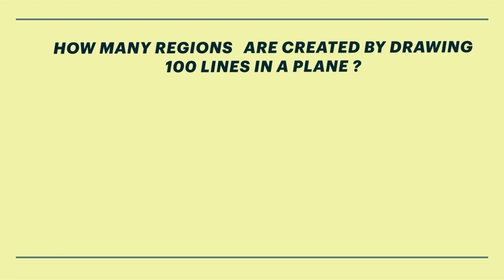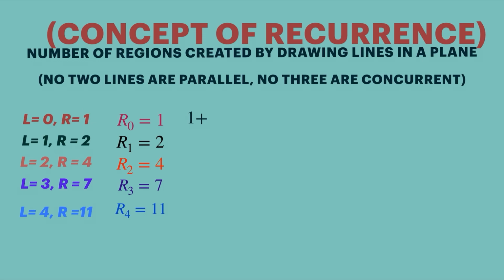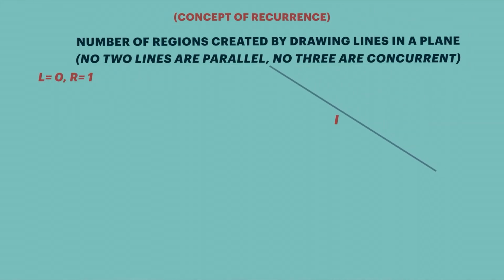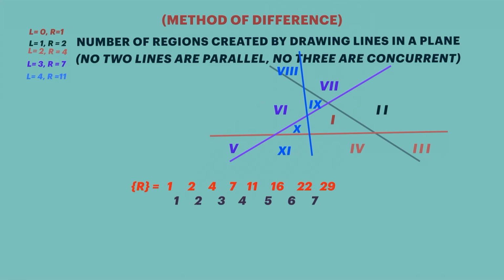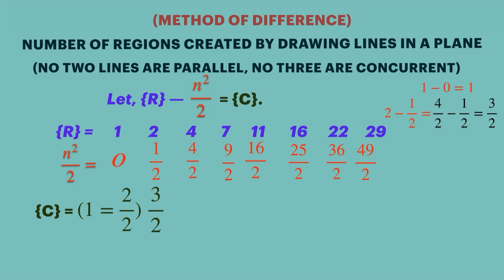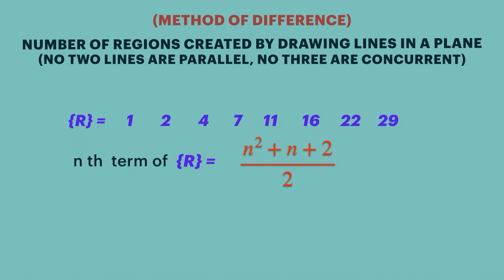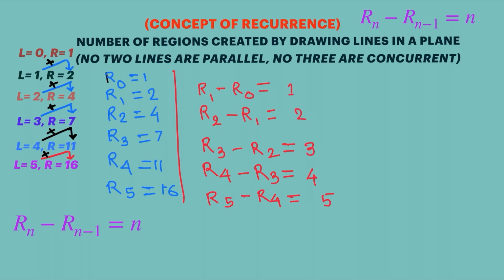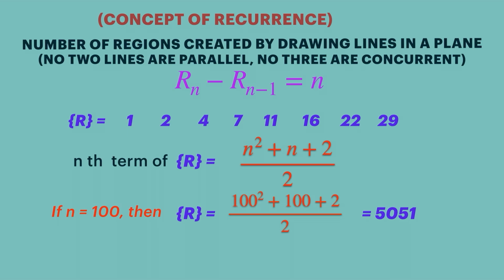An interesting Math Olympiad Problem of Recurrence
This video is made for math lover students. The video will teach an interesting technic dealing in number sequence which is called “recurrence” through an interesting problem. It will be  also interesting for every curious student of class VI to XII who want to learn and develop their problem solving skill to solve harder challenging problem of any competition in mathematics like ISI/CMI etc, deriving new mathematical ideas or theory beyond school syllabus.
Credit: video edited on Luma Fusion by Mrinmoy Banik, a B Stat 2nd year student in ISI Kolkata and KVPY Scholar.